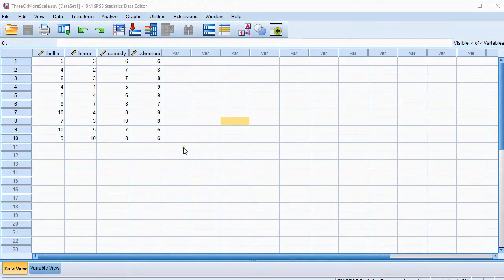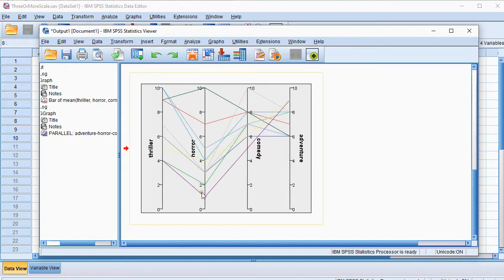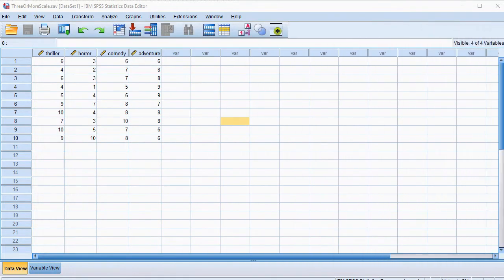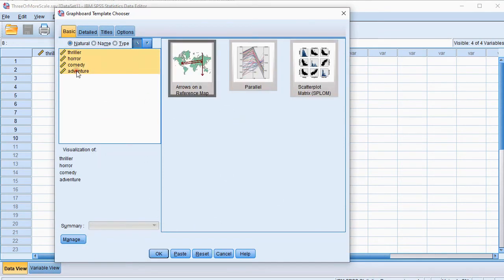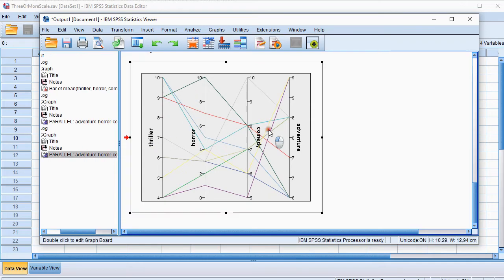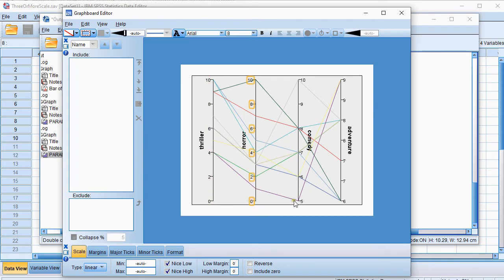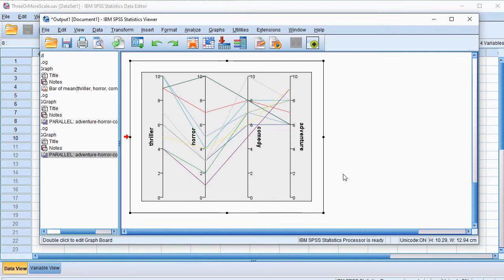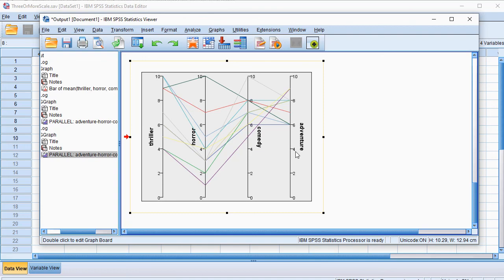SPSS - Parallel Coordinates Plot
Instructional video on how to create a Parallel Coordinates Plot using SPSS. This is one possible visualisation of repeated measures. The video focusses on how to create the plot, not how to read it or if you should use it.

SPSS version in video: 26